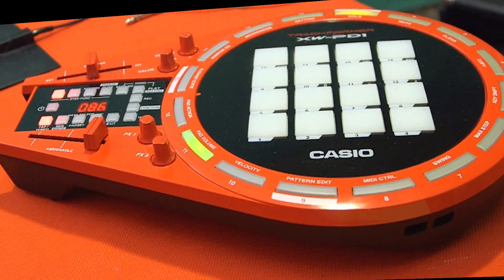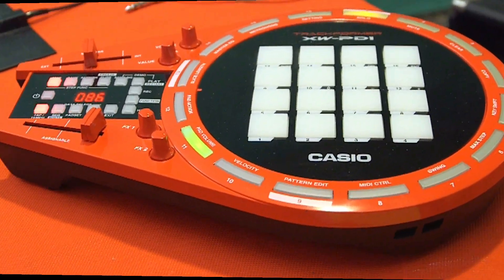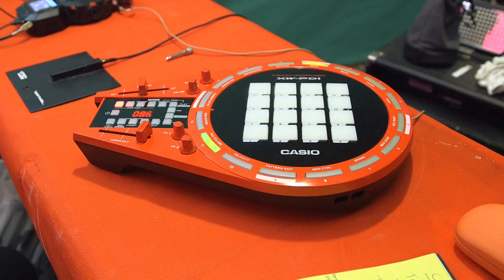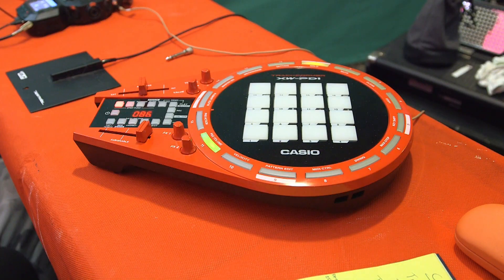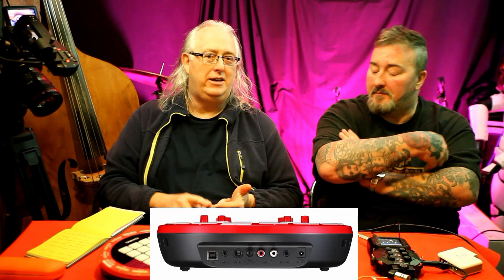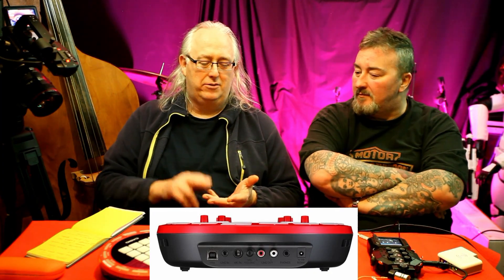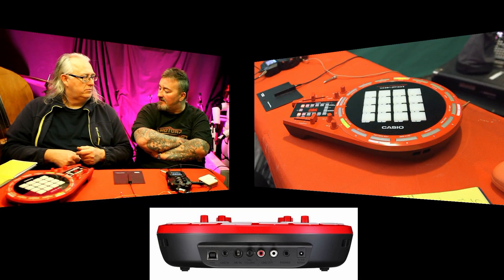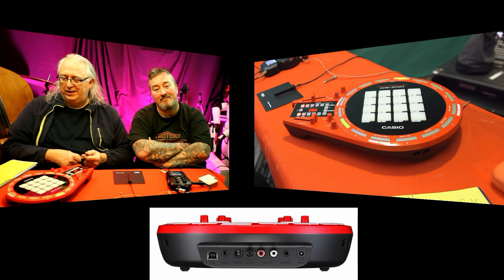The Return of the Casio XW-PD1 Track Former Groove Center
Hi everybody this time we travel to a galaxy far far a away with the Millenium Falcon inspired Casio XW-PD1 track former groove center.

Here some info
Casio released the XW-PD1 in 2015 and while it looks like a toy version of the Millenium Falcon from Star Wars, it is actually an all-in-one machine aimed at synth fans. Packed into its surprisingly compact body you'll find a synthesizer, sequencer, sampler, effects, as well as speaker and batteries for music creation on the go. The idea with the XW-PD1 was that users could build rhythms with ease and also quickly compose melodies with it.

Please share your favourite videos with your friends

All the demo songs  used in this video the copyright is owned by Casio